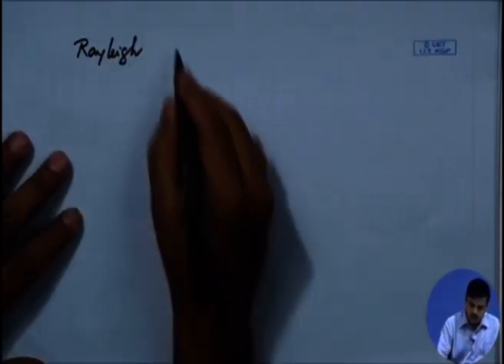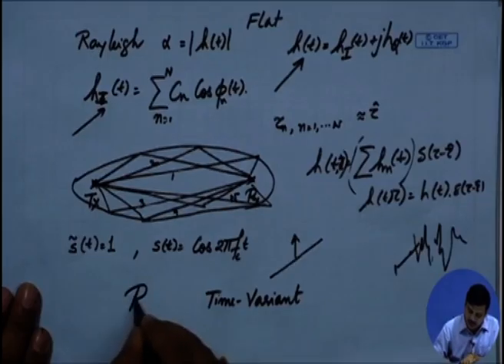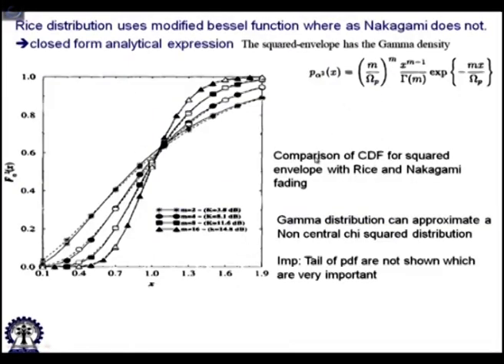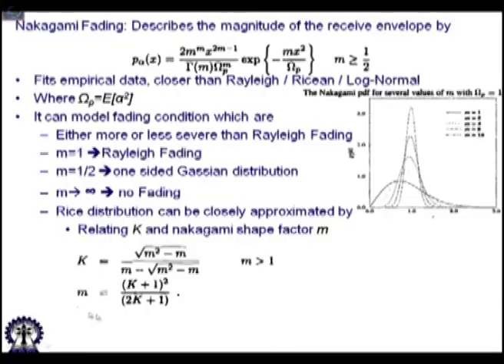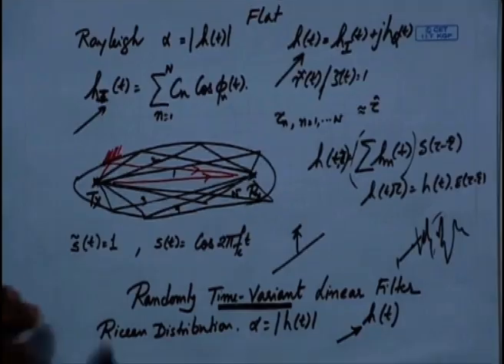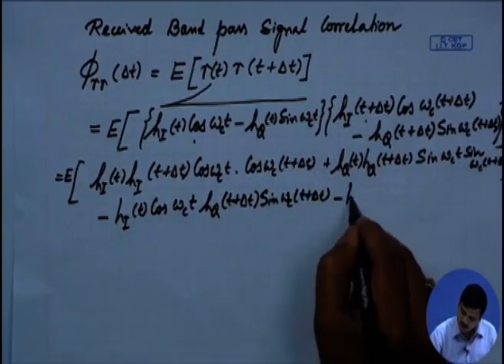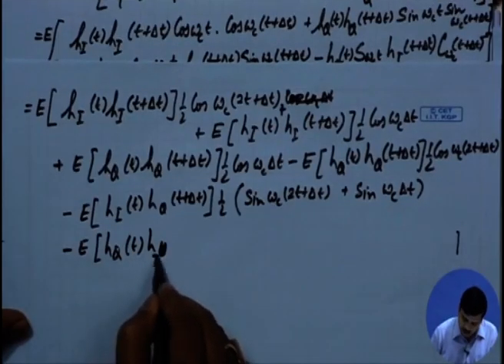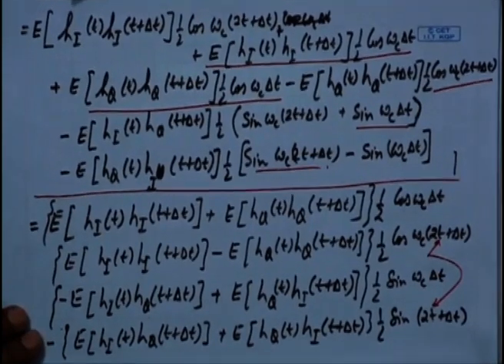Small Scale Propagation Received Signal Correlation